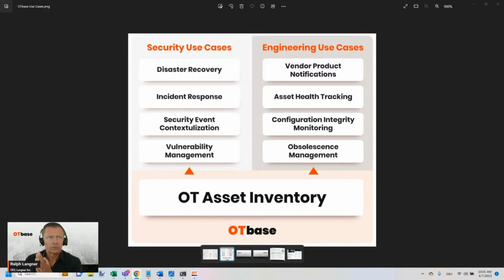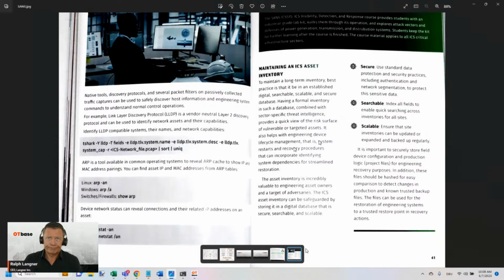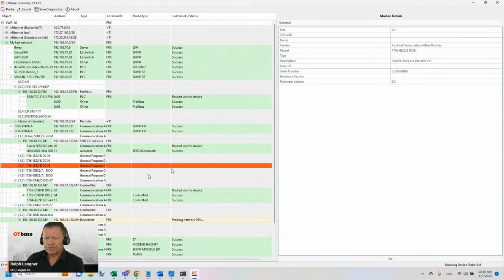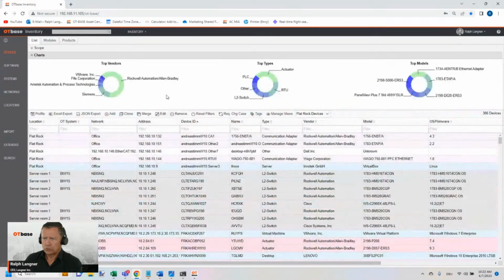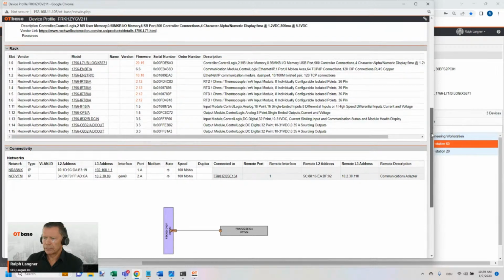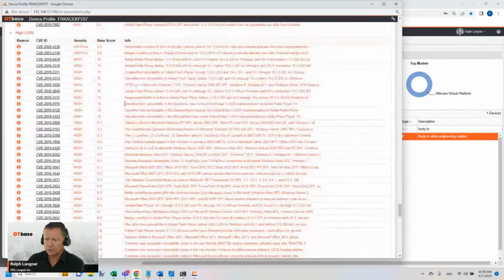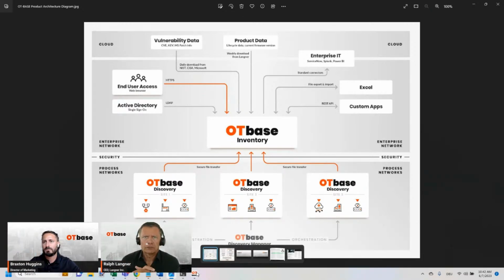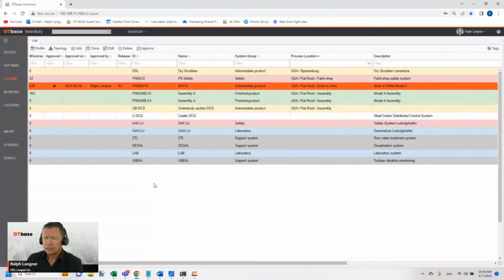Building an Automated OT Asset Inventory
Join Ralph Langner, CEO of Langner Inc.,  as he walks you through the process of building an automated OT asset inventory. This webinar is a must-attend for engineers, operations, and industry leaders.